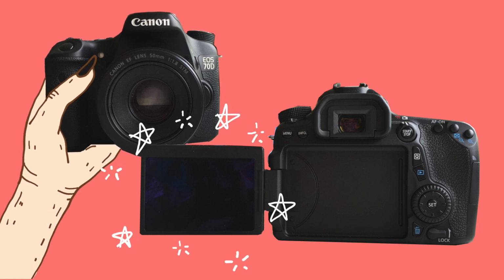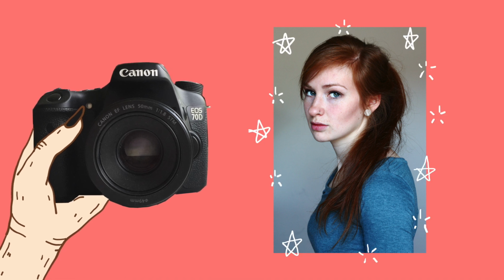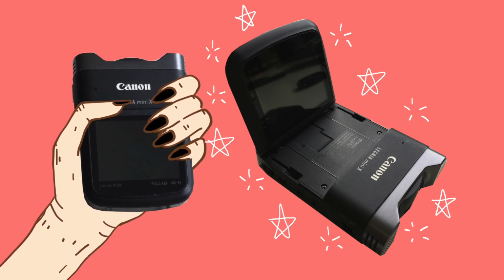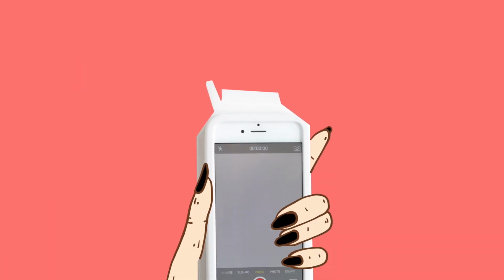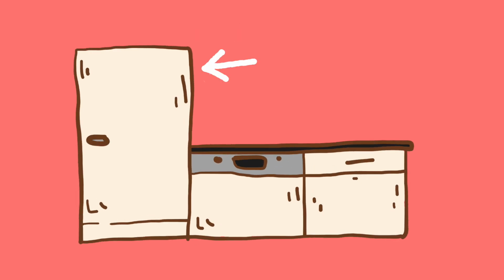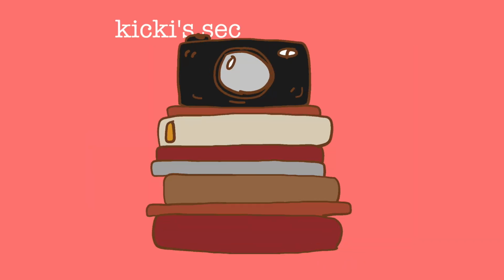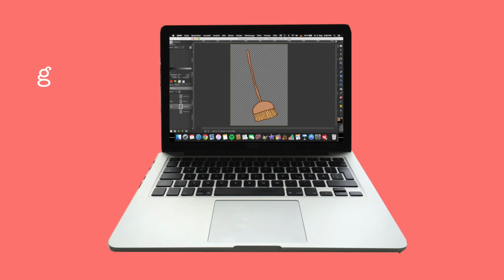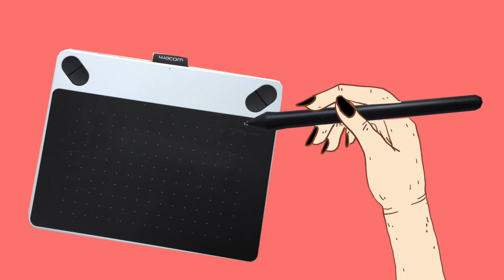My Video Equipment (& My Secret Tripod)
actually I'm uploading from chinaaa.
still on vacation rn.

C A M E R A S  &  P R O G R A M S

50mm lens
kit lens
vlogging cam
graphic tablet

Gimp 2.0

B U Y  M Y  D R A W I N G S